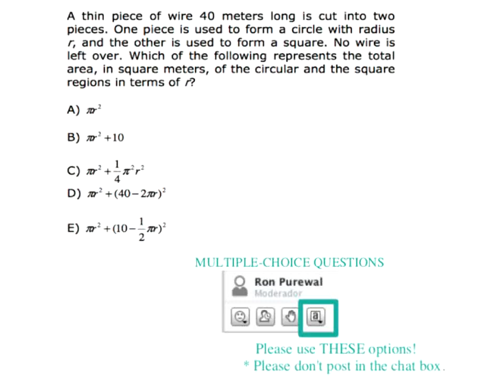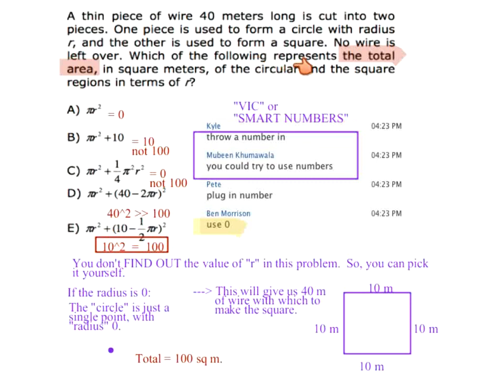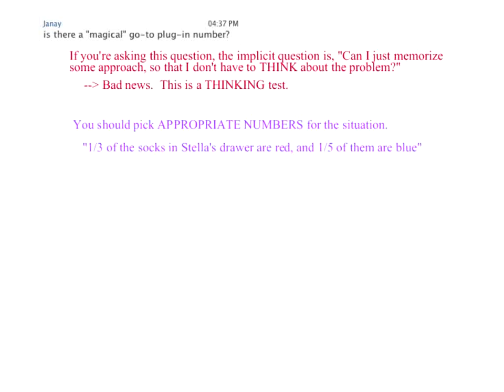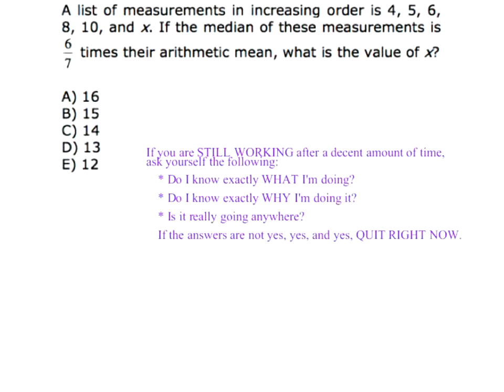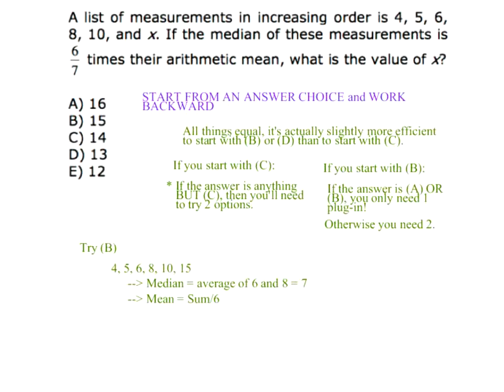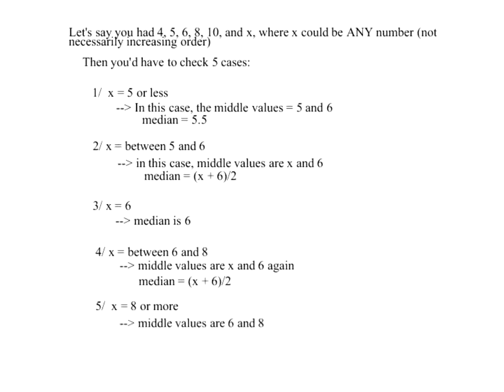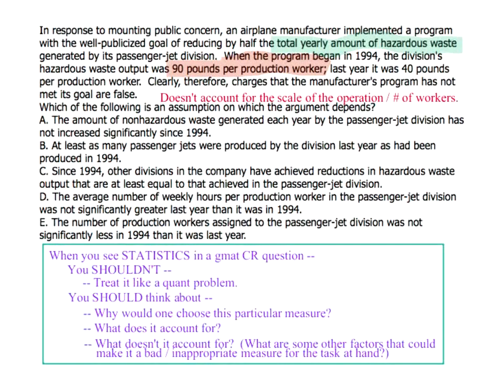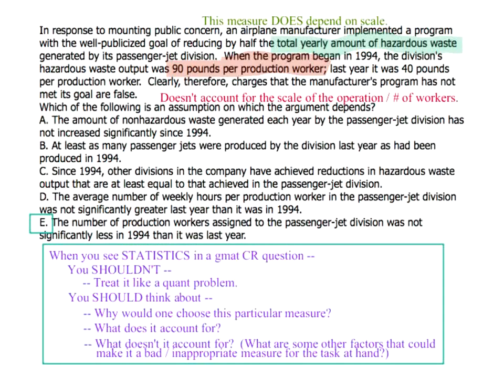Part 29 Flexibility in Problem Solving Critical Reasoning Passages Containing Statistics